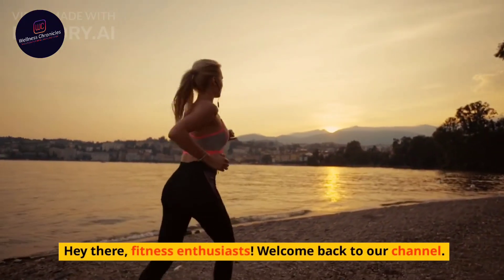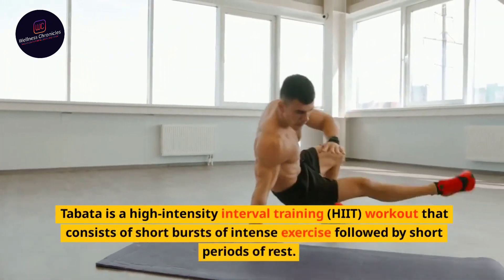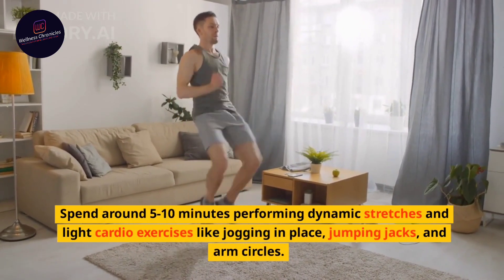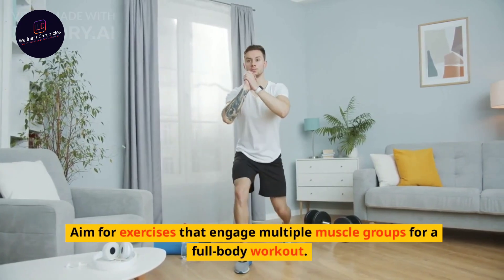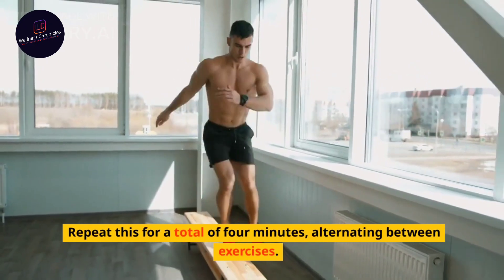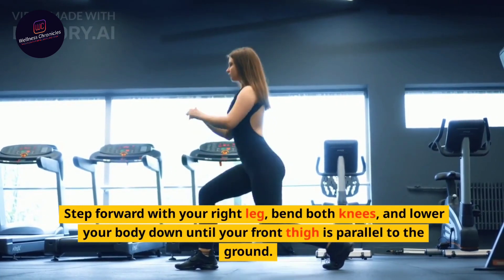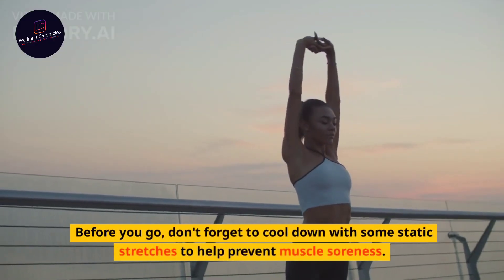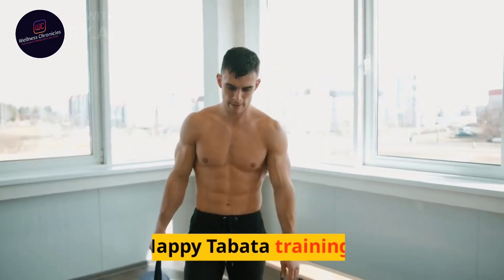TABATA for Beginners A Step-by-Step Guide to Getting Started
Wellness Chronicles - Wellness for mind, body and soul.

Are you new to Tabata training and looking for a beginner-friendly guide to help you get started? Look no further! In this video, we'll take you through a step-by-step process to introduce you to the world of Tabata workouts.

Tabata training is a form of high-intensity interval training (HIIT) that combines short bursts of intense exercise with brief rest periods. It's a fantastic way to burn calories, boost your metabolism, and improve your cardiovascular fitness. Best of all, Tabata workouts can be completed in a short amount of time, making them perfect for busy individuals.

In this video, our knowledgeable host will guide you through the entire process. You'll learn how to warm up properly, choose the right exercises for your skill level, set up a timer, and perform a Tabata workout. We'll demonstrate exercises such as squats, lunges, push-ups, and mountain climbers, ensuring that you understand proper form and technique.

Whether you're a complete beginner or have some fitness experience, this step-by-step guide will help you ease into Tabata training and start reaping its benefits. Remember, consistency is key, so start with one or two sessions per week and gradually increase the frequency as you progress.

Stay committed, stay focused, and get ready to achieve your fitness goals with Tabata training!

We'd love to hear about your Tabata journey and answer any questions you may have. Let's make every workout count! 💪